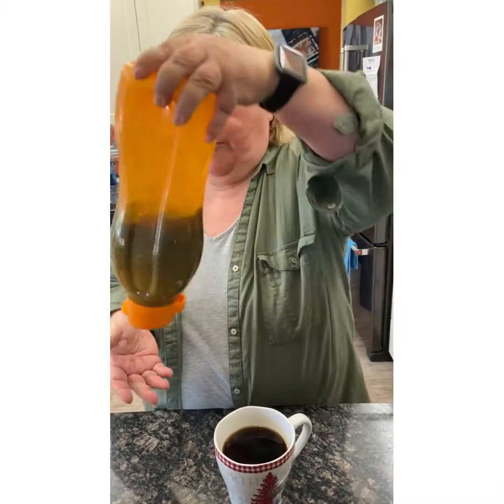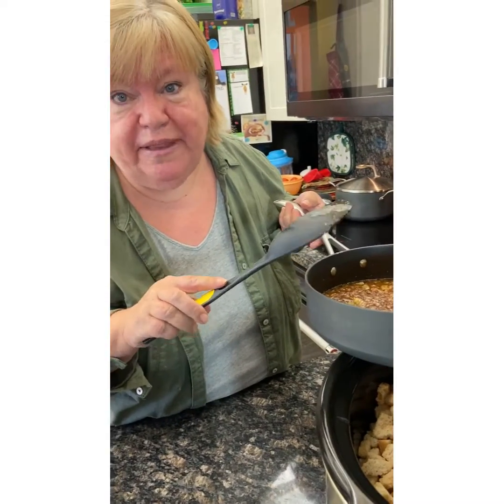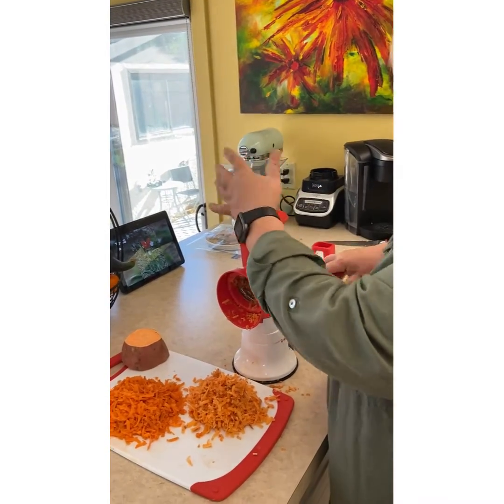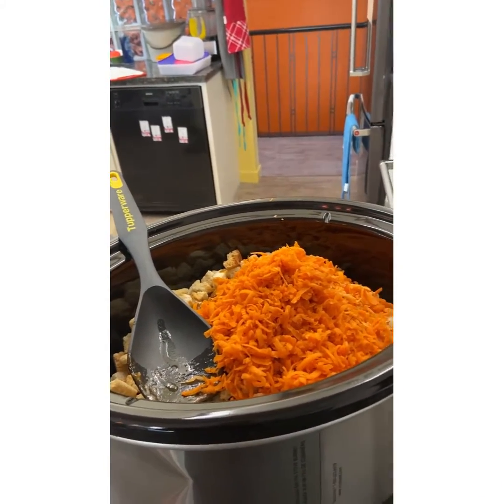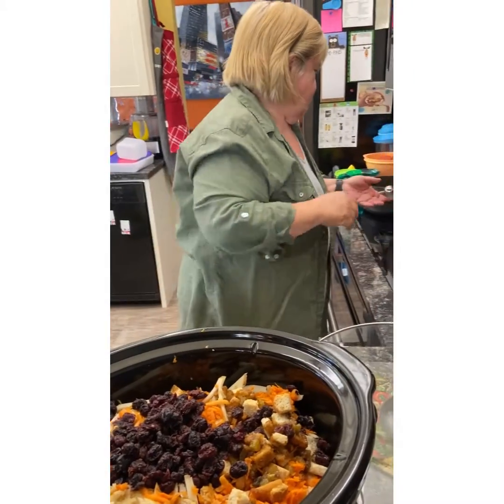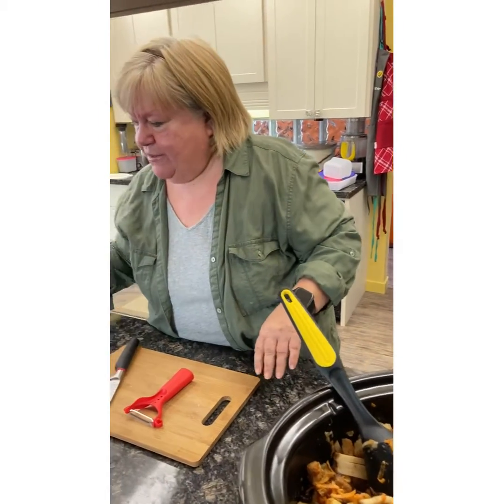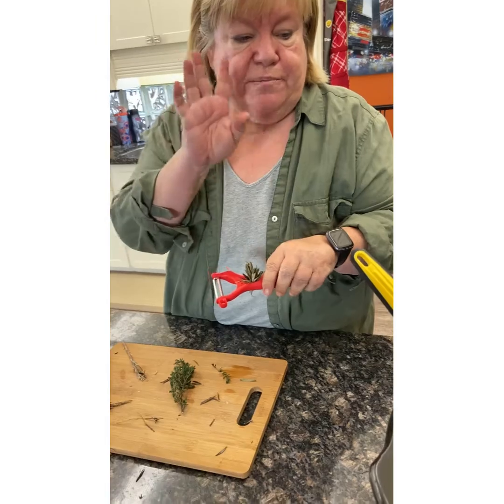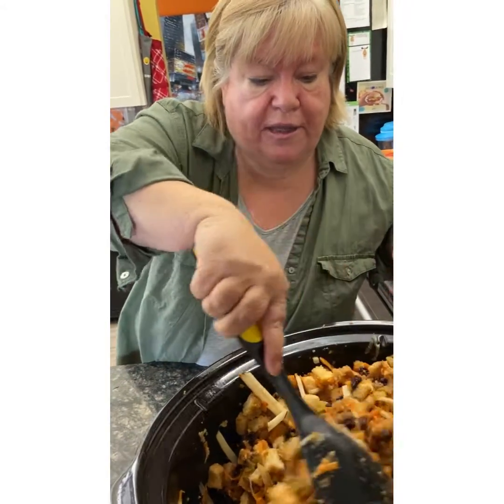Chef Series II/Mandoline: Slow Cooker Stuffing